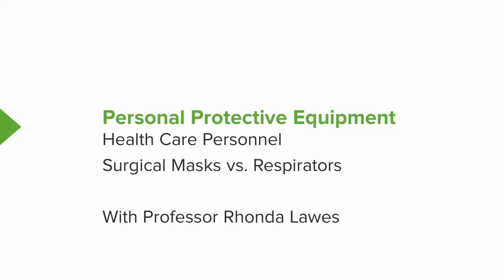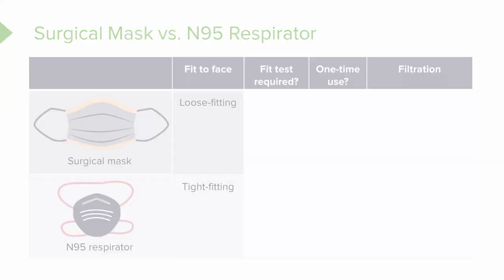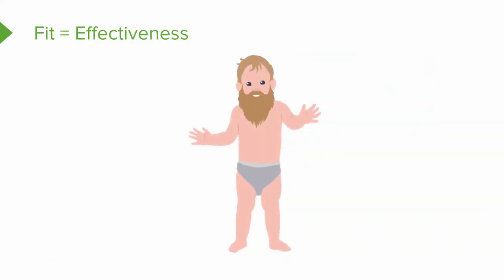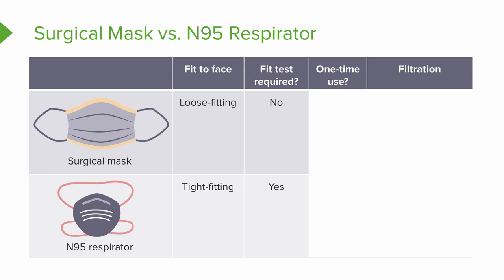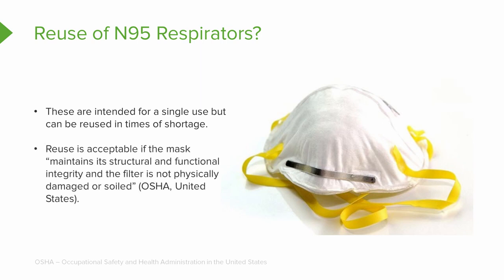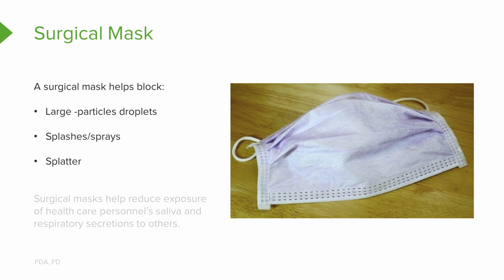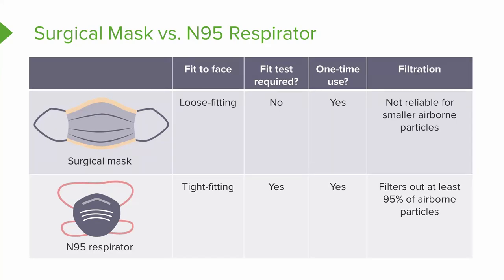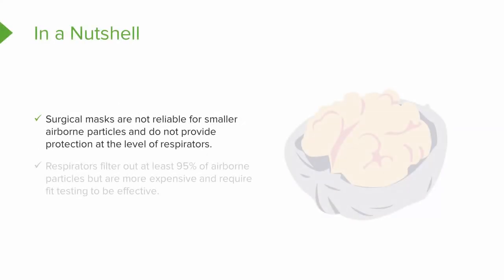COVID-19: Surgical Masks vs. N95 Respirators | Lecturio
In this course, you will learn about Safety for Health Care Professionals (HCPs) in the wake of Coronavirus disease 2019 (SARS-CoV 2).

IN THIS VIDEO, you will learn about the difference between surgical masks and N95 respirators.

FREE RESOURCES FOR STUDENTS AND EDUCATORS:
► The COVID-19 Concept Card, which covers the etiology, transmission, epidemiology, clinical presentation, diagnostics, management, and prevention of COVID-19 in one easy-to-digest place
► The full COVID-19 Video Course, which includes an overview and management of the virus, safety for healthcare professionals, and a clinical case
► The Studying at Home Guide, which includes some of our best tips for staying focused, being productive, and organizing your study space
► The Teaching and Learning Continuity Package, with information for institutions to ensure the continuity of teaching through the COVID-19 pandemic

0:00 Introduction
0:18 Surgical Mask vs. N95 Respirator
1:25 What Is Fit Testing?
3:59 Reuse of N95 Respirators?
7:41 In a Nutshell